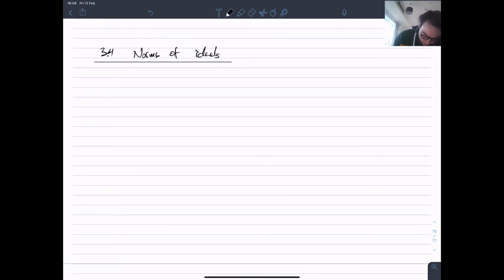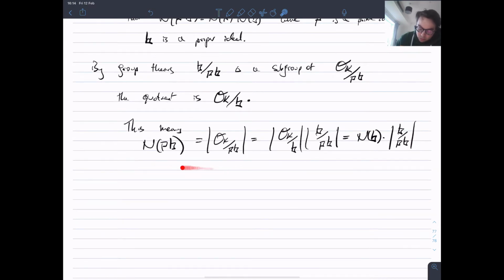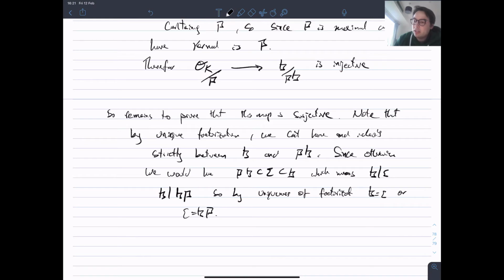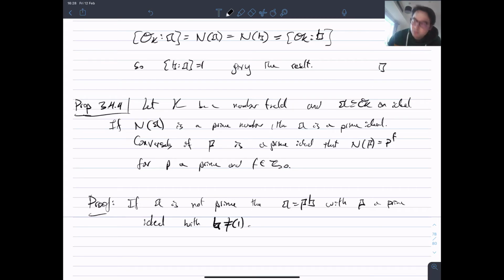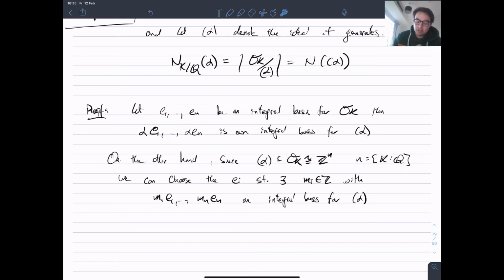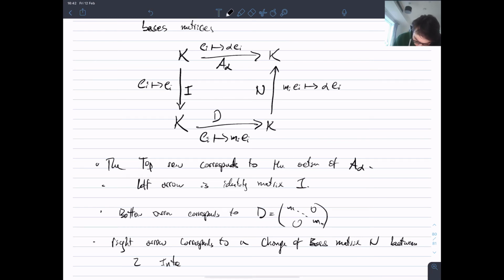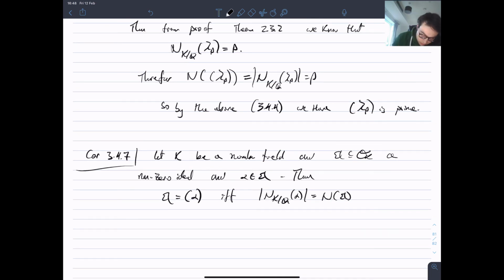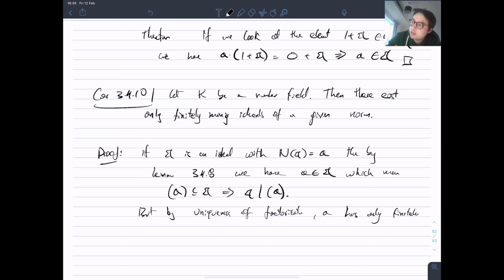Norms of ideals